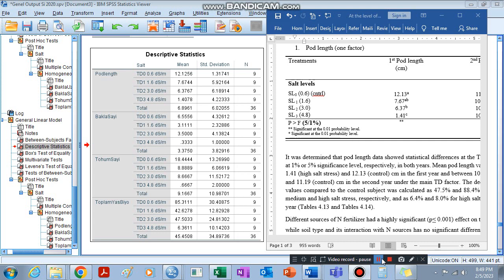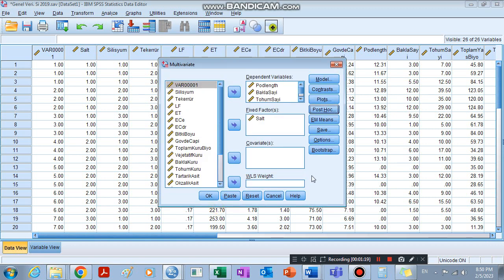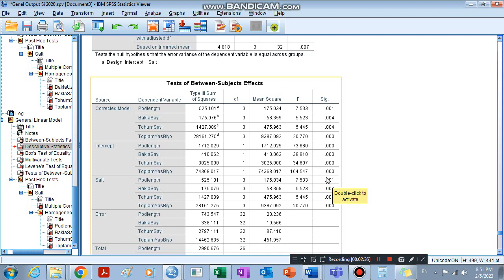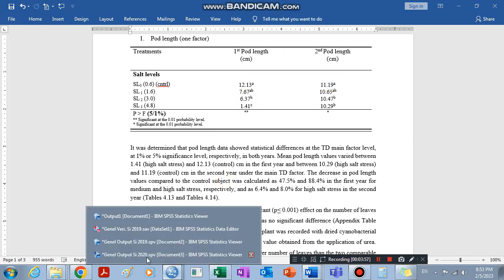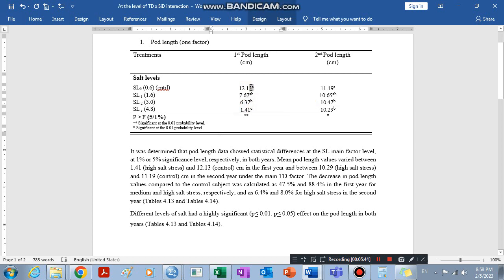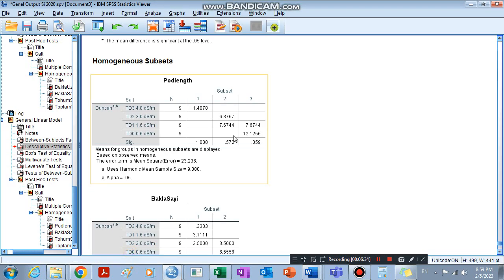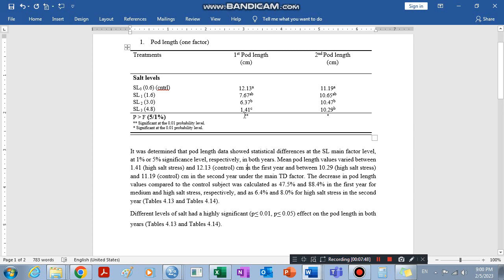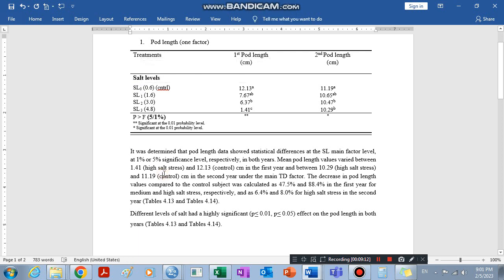SPSS data analysis, interpretation and reporting for beginners in 7 minutes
The video focuses on how to analyze data, and read and interprets the analysis results based on the SPSS output (for a one-factorial agricultural experiment).